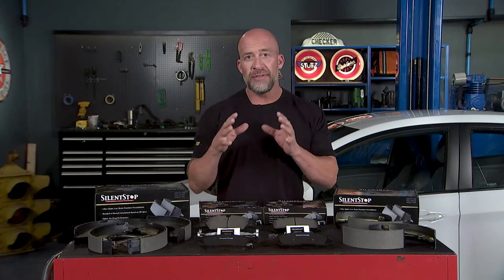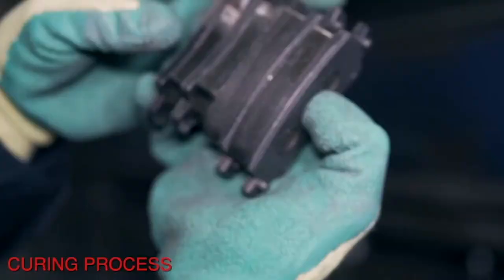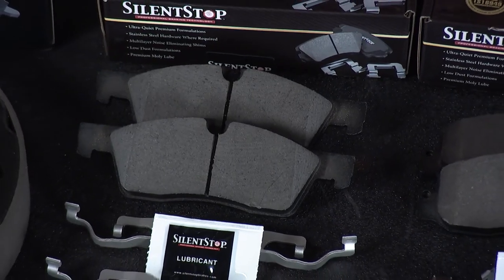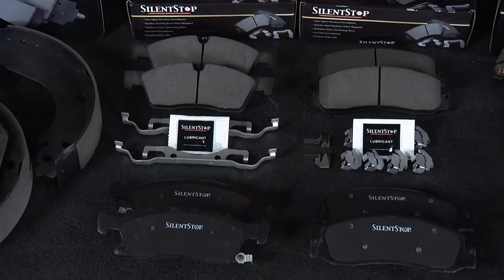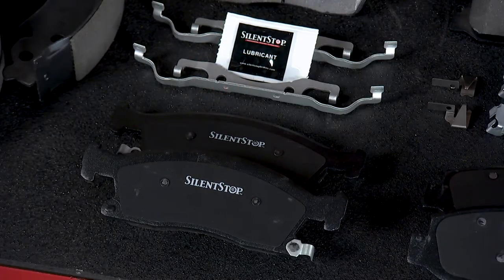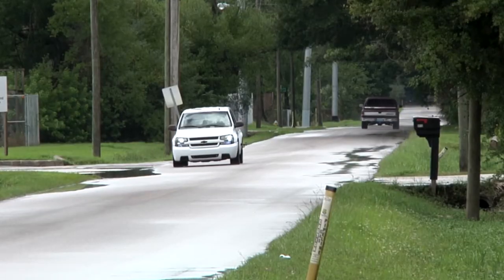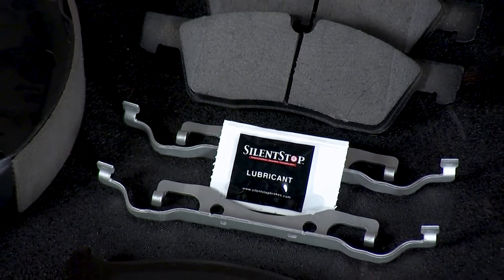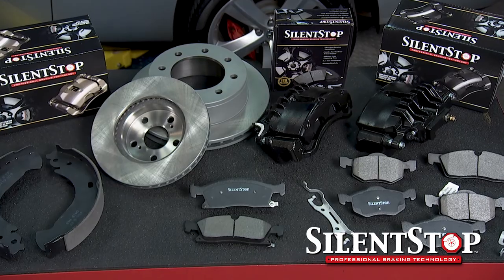SilentStop Friction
Willie B describes the features and benefits of SilentStop brakes.  SilentStop makes quality brakes that can return your vehicle to OEM specs or better.